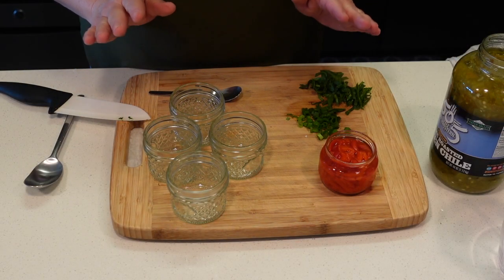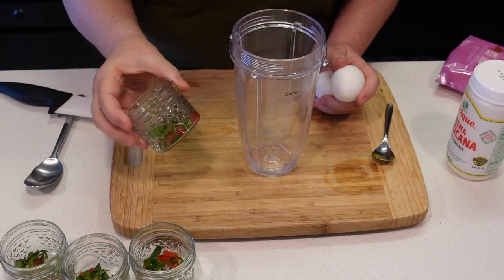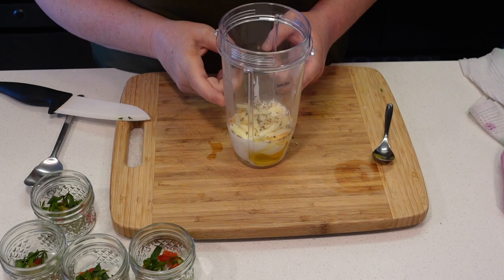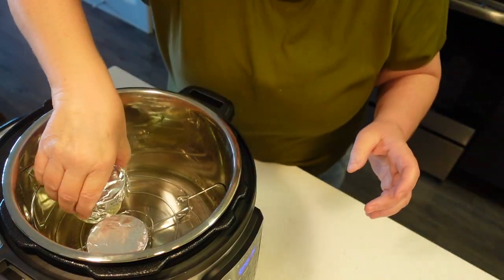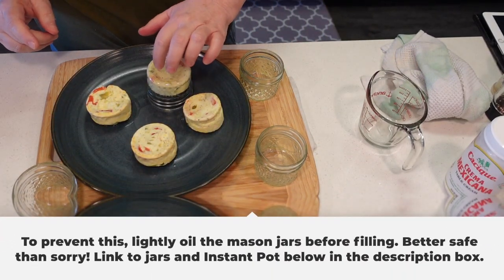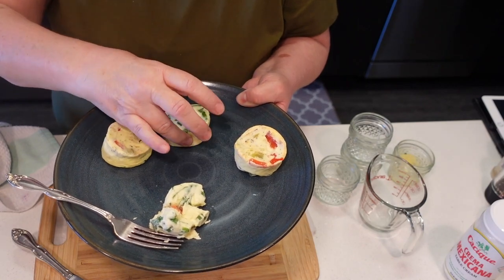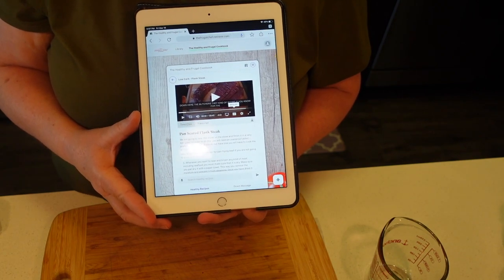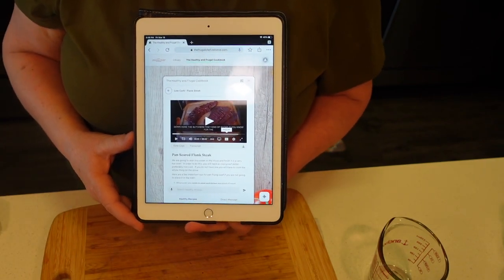Instant Pot Egg Bites (Sous Vide Starbucks Copycat Keto) PLUS a GIFT! | The Frugal Chef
Instant Pot Egg Bites Recipe. I personally love these but they can get expensive if you are buying them all the time. The thing is, they are super easy to make at home! Especially in an Instant Pot. I have made these in the microwave -- nuked them for 1 minute and voila! Perfect eggs. So that is an option for you as well.

I make these in 4 oz. Mason jars instead of silicon molds. You can use both.

Starbucks Egg Bites Recipe Instant Pot

Makes four
2 eggs
Splash of water
1/4th cup of cream, sour cream or milk
1/4th cup of cheese of choice (Monterrey Jack, Colby, American, Cheddar, Parmesan)
Salt & Pepper

Fillings of choice - spinach. scallions. pimentos, mushrooms, bell pepper, zucchini, broccoli, tomatoes, ham, bacon, sausage, chorizo, green chillies, etc.

4 - 4 oz. Mason jars without the lids

1. Lightly oil your jars. Place your fillings of choice into the main jars.
2. Add the eggs, splash of water, cream, cheese and black pepper into the blender. If the cheese you are using is salty, omit the salt. If it is not, add some salt. Blend until smooth and creamy.
3. Pour the eggs into the jars, dividing evenly.
4. Cover each jar with a piece of aluminum foil.
5. Place the trivet inside the Instan Pot and add 1 cup water.
6.Carefully place the mason jars inside.
7. Cover and lock the lid. Set the valve to sealing position.
8. Turn on to pressure cook on high for 7 minutes.
9. Release the steam by pushing the button next to the valve. Please use caution as sometimes a lot of steam comes out.
10. Once all the steam is released, open the pot.
11. Carefully remove the Mason jars onto a cutting board. Use an oven mitt.
12. Remove the aluminum foil and flip the mason jars over onto a plate. They will be hot so work with caution.
13. The egg bites should fall off easily onto the plate.
14. Enjoy them! You can refrigerate these in a closed container for up to 5 days. Warm them up in the microwave for 10 seconds. You can also freeze them but the consistency will change.